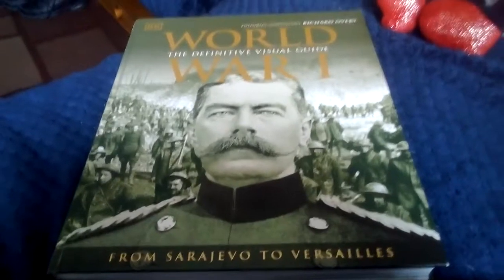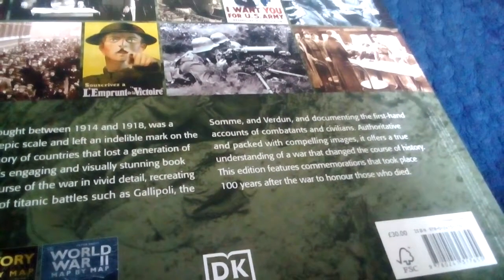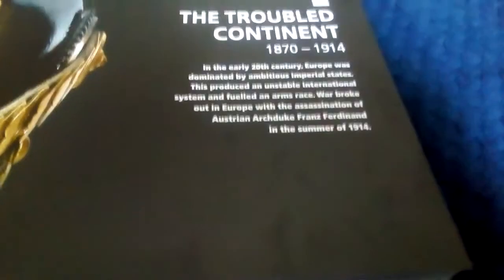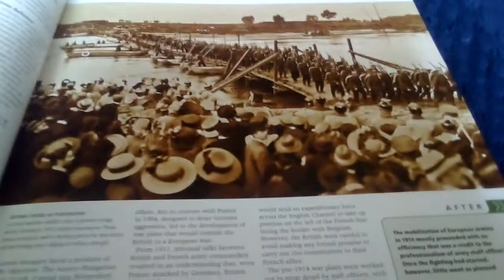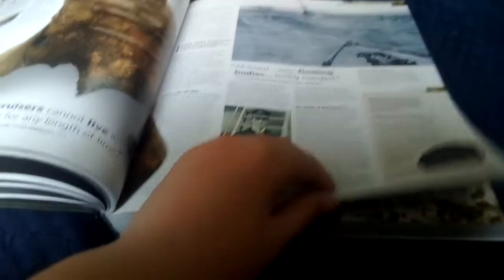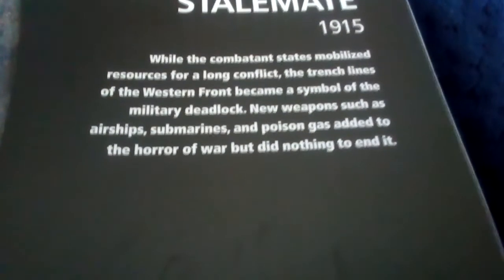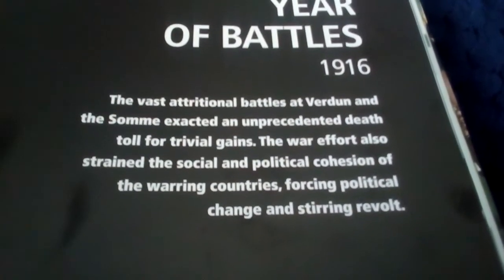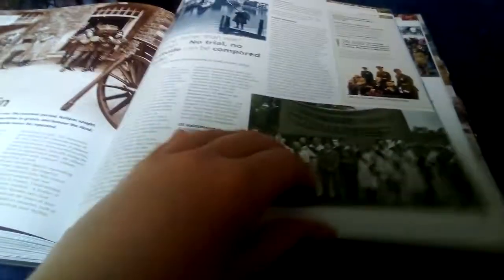{DK} World War I The Definitive Visual Guide. Richard Overy Book Cover By Darger Danger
so guys sorry for not uploading to much it's because our house is going through hard times just now but I still took my time out of my day to record this for you!
my little angels😇.

UPLOAD SCHEDULE- EVERY TUESDAY, THURSDAY & SUNDAY.

Friends!

bye guys I hope you enjoyed this!